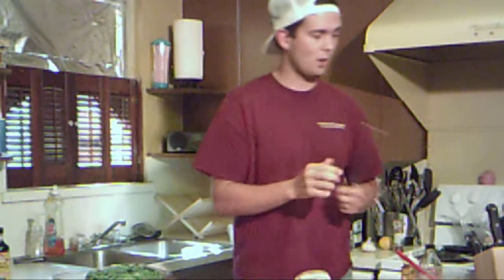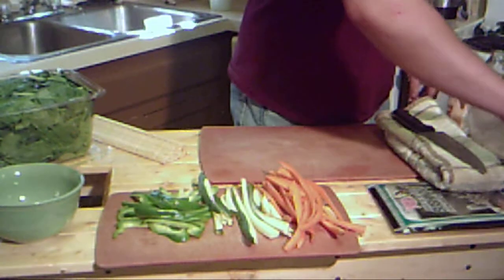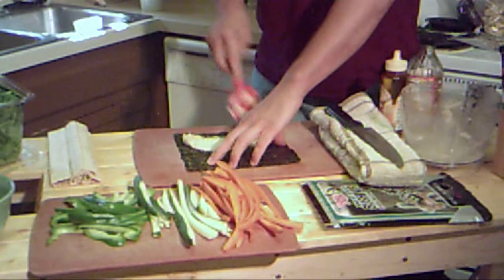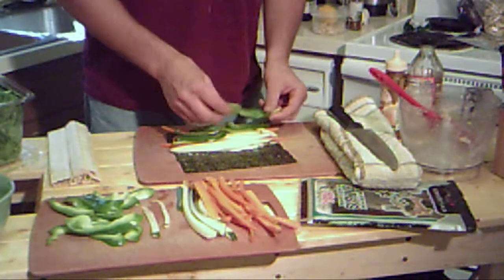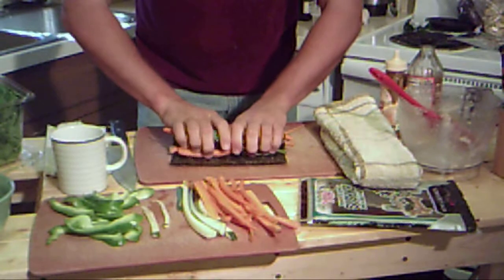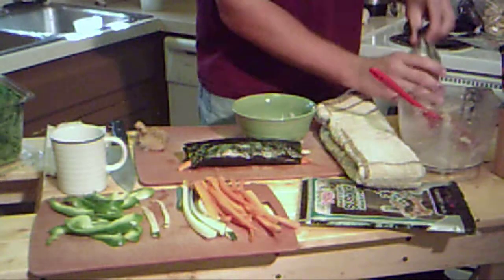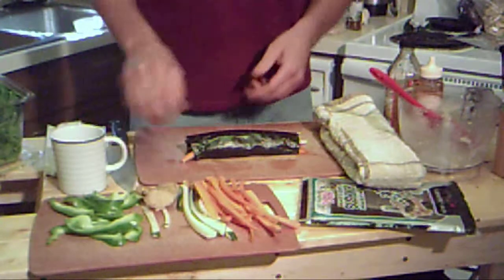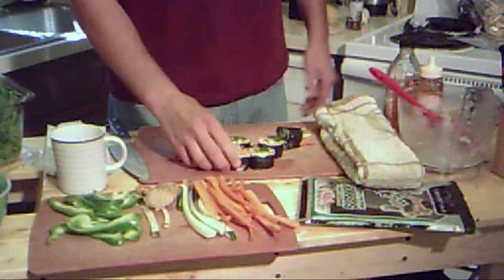Easy Yum Yum Sushi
How to Make Easy Yum Yum Veggie Sushi.

No worries about making rice or buying fish or weird ingredients. We use fresh vegetables from the local market for a delicious and nutritious meal!